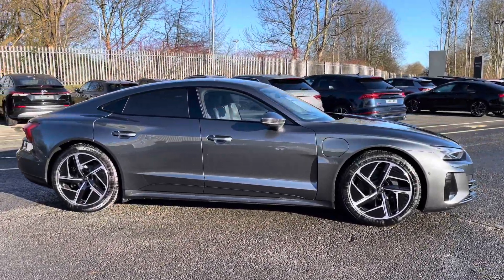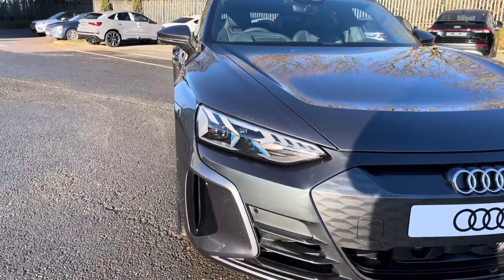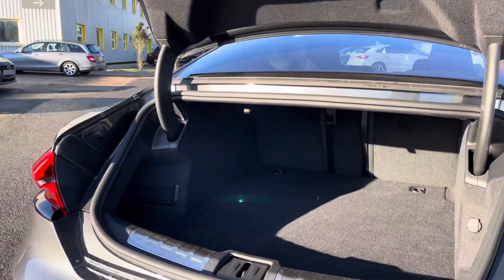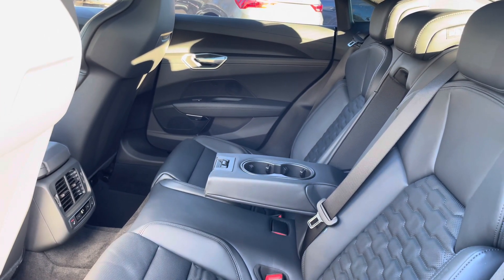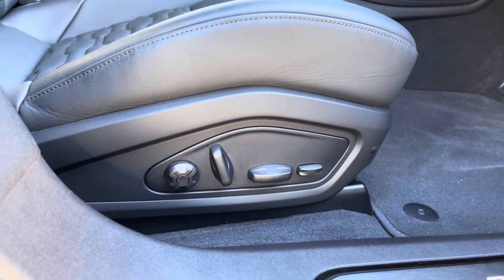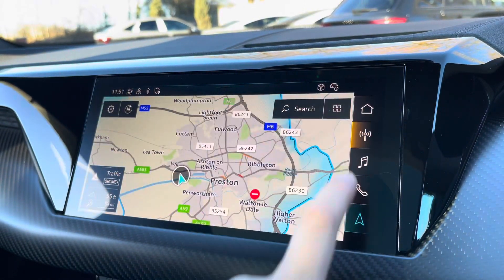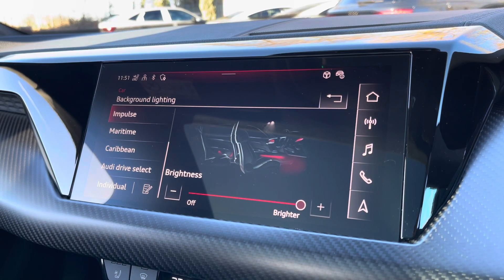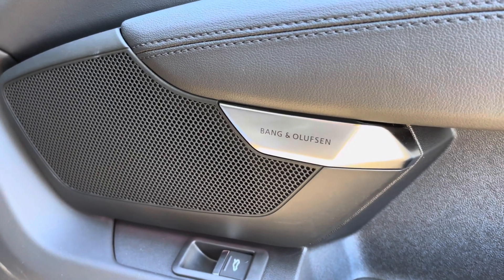Brand New Audi e-tron GT Vorsprung quattro 350kw | Preston Audi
Just into our stock, this Brand New Audi e-tron GT Auto quattro 93.4kWh, in Mythos Black, is now available for sale from Preston Audi.

Brand New
93.4kWh battery
Electric
Automatic

Features include:
Matrix LED headlights
Bang and Olufsen 3D Sound System
360 degree parking camera with 3D view